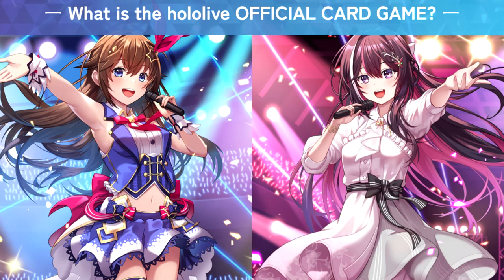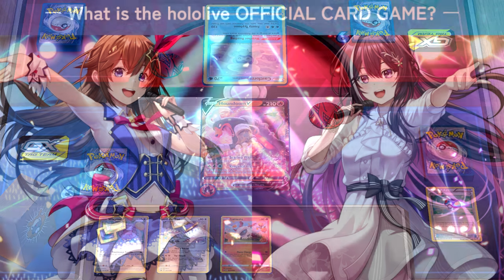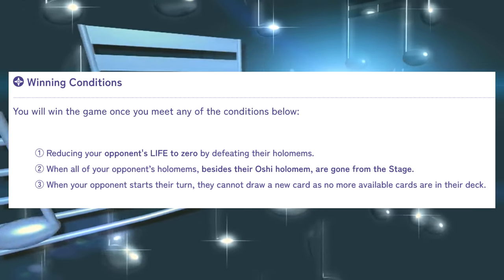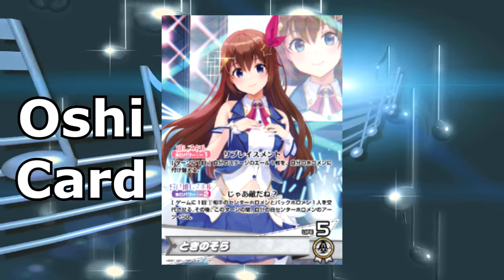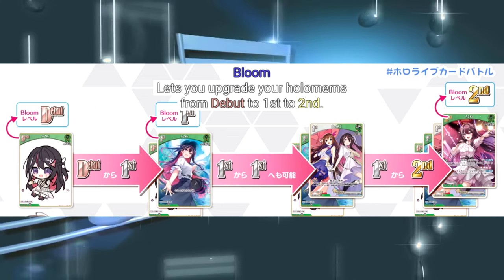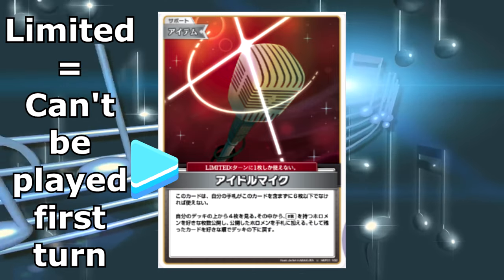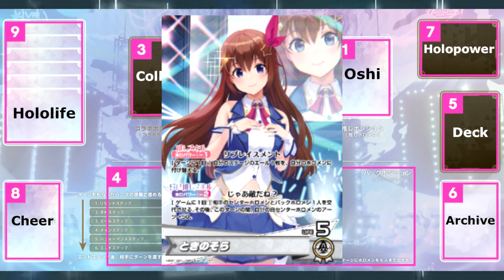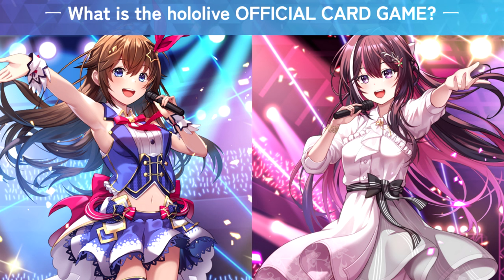The Basics of the Hololive Official Card Game in 5 Minutes (Pokemon, but Anime Girls)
With the Official Hololive Card Game finally set to release in September 20th of this year, I thought I would share a quick rundown of the basics as I understood them so that more people could get a basic grasp of what kind of game it is. Especially since some people don't like to read subtitles. Not all of the rules are included in this video, so I would recommend checking out the official sources below if you wish to know more.

0:00 Introduction
1:07 Game Objective
1:44 The Card Types
3:26 The Game Board
4:36 Outro